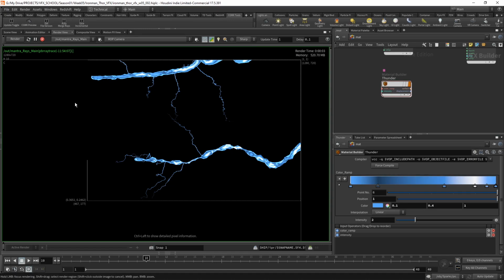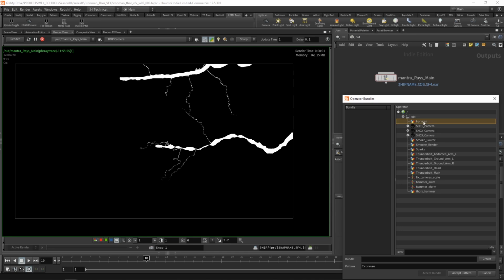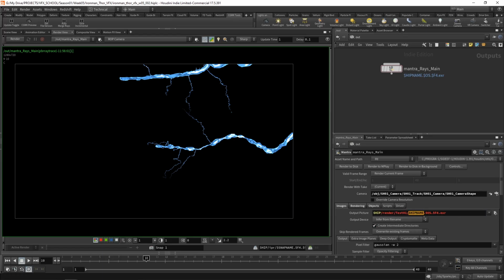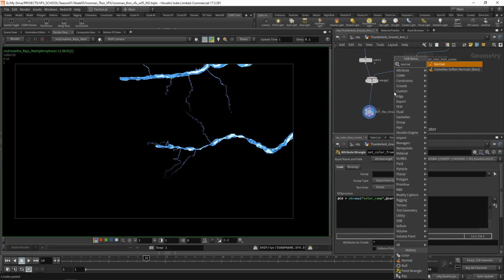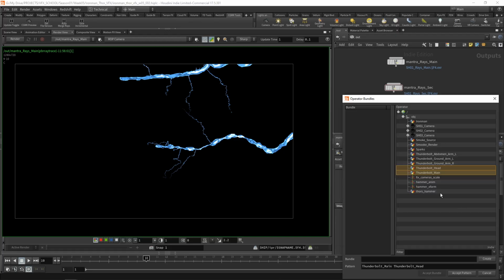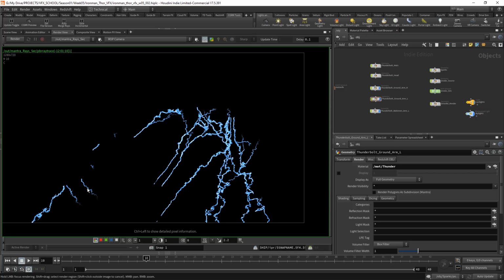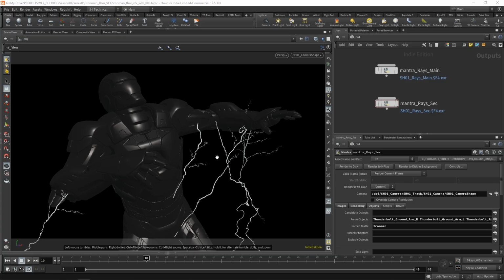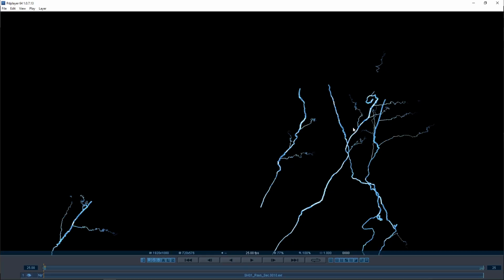87 finishing the rays v1 1080p